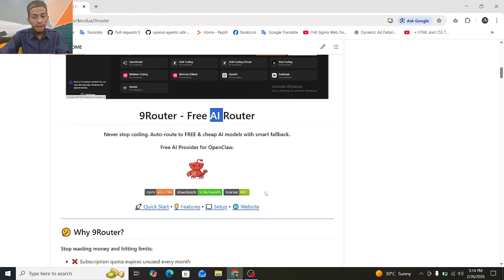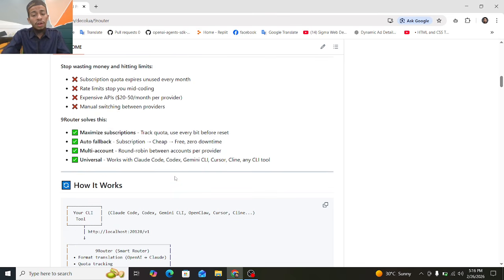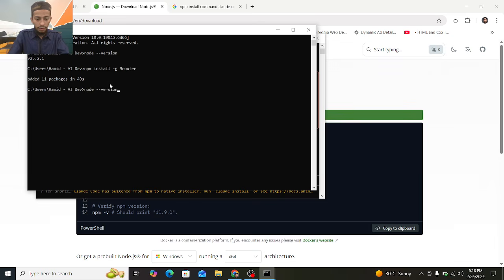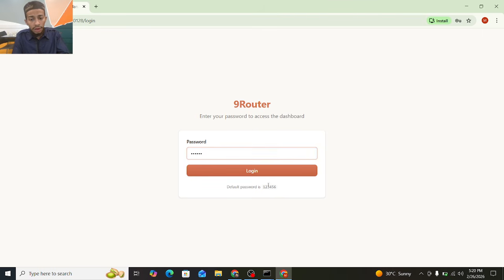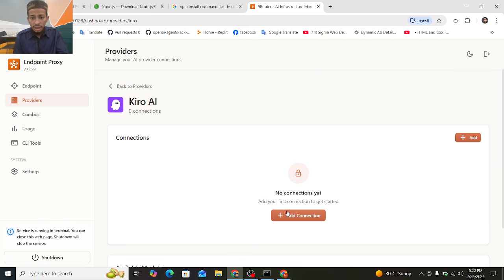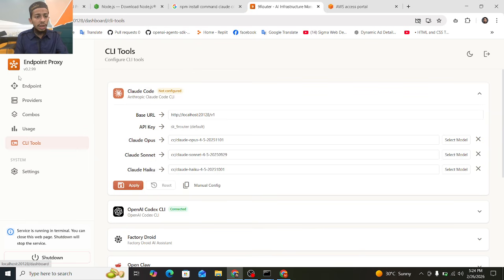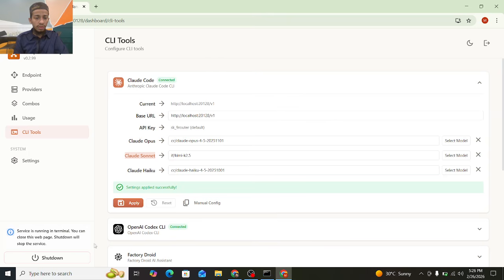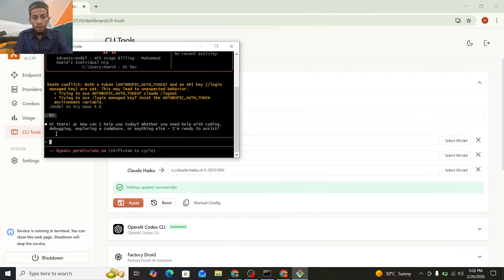How to Use Claude Code FREE | 9Router Setup Tutorial | Step-by-Step Guide 2026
🚀 Complete 9Router Tutorial | FREE Claude Code Setup

Learn what 9Router is, why you should use it, and how to set it up
with FREE Claude models - step by step!

00:00 - Introduction
01:00 - What is 9Router?
03:30 - Why Use 9Router?
07:00 - FREE Setup Tutorial
08:00 - Step 1: Install 9Router
10:00 - Step 2: Connect Kiro Provider
13:00 - Step 3: Install Claude Code
14:30 - Step 4: Configure & Test
17:00 - Dashboard & Important Notes
18:30 - Conclusion

- FREE Claude Sonnet 4.5 access
- FREE Claude Haiku 4.5 access
- Unlimited usage - no quotas
- No subscription needed
- Professional AI coding
- Zero cost forever

# Install 9Router
npm install -g 9router
9router

export ANTHROPIC_API_KEY="your-key-from-dashboard"
export ANTHROPIC_MODEL="kr/claude-sonnet-4.5"
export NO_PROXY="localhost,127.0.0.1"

# Start
claude

**Section 1: What is 9Router?**
- AI routing proxy explained
- How it works
- What it provides

**Section 2: Why Use 9Router?**
- 5 key benefits
- Cost comparison
- Professional advantages

**Section 3: FREE Setup**
- Complete step-by-step guide
- Live demonstration
- Real-time testing

💬 COMMENT your questions!
📤 SHARE with developers!

Muhammad Hamid Raza
Agentic AI & Full Stack Developer